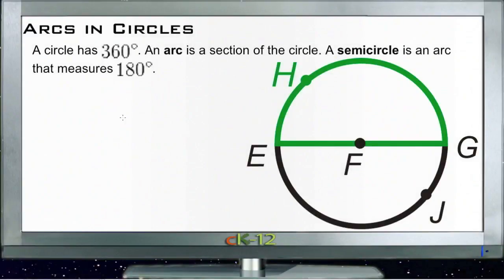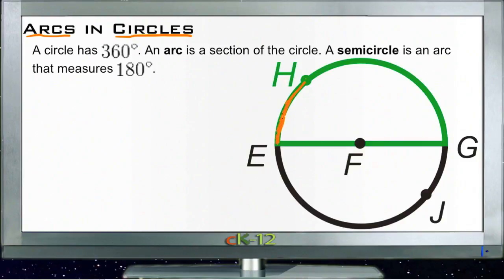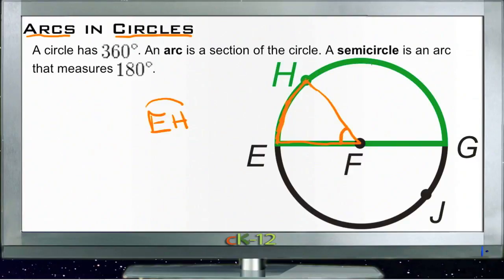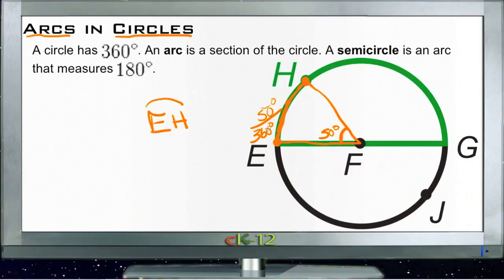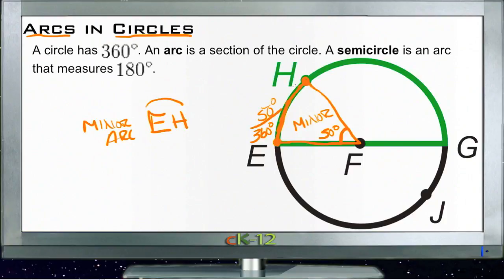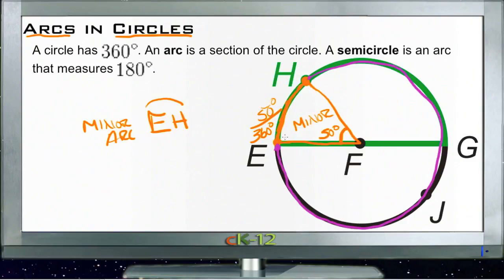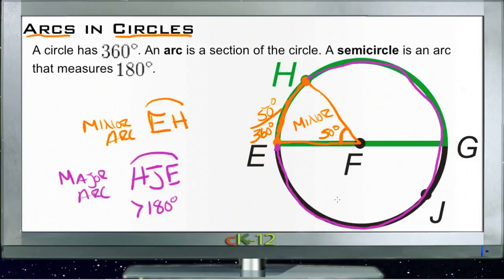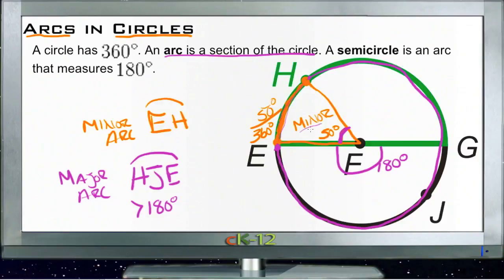Arcs in Circles: Lesson (Basic Geometry Concepts)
Here you'll learn the properties of arcs and central angles and use them to find the measure of arcs.

This video provides the student with a walkthrough on arcs in circles.